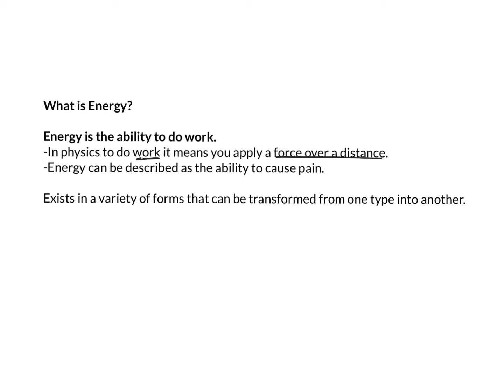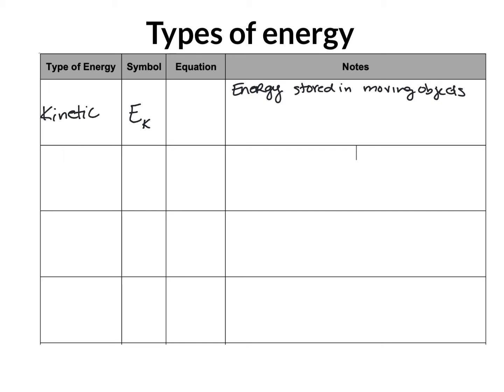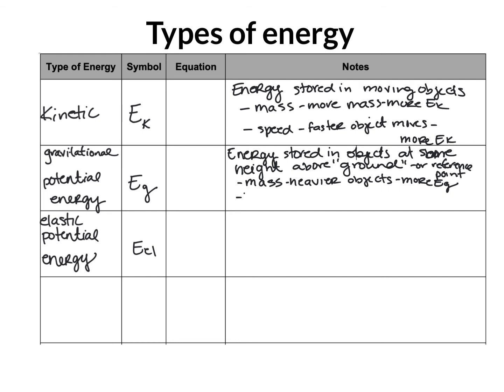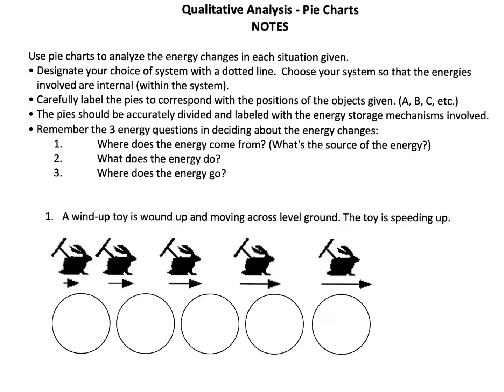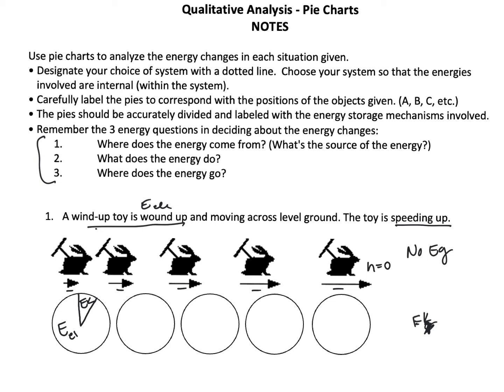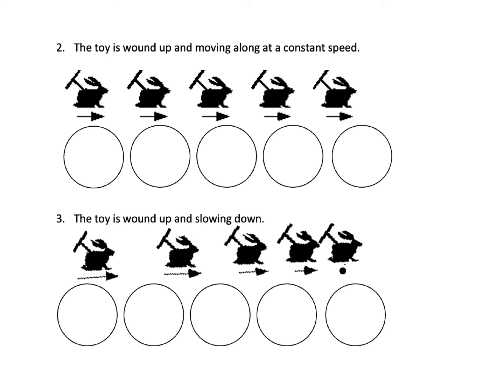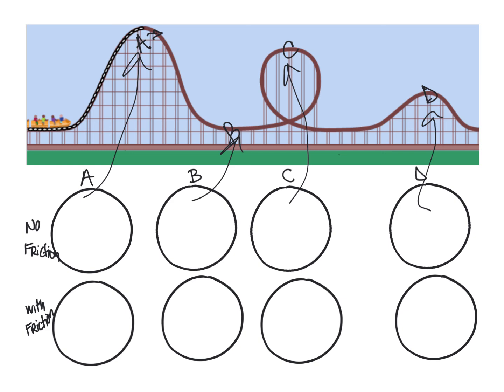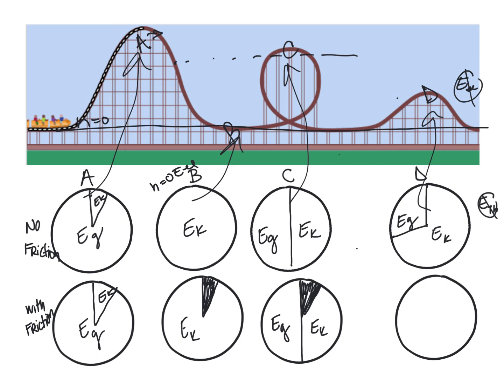Energy Types and Pie Charts.mp4